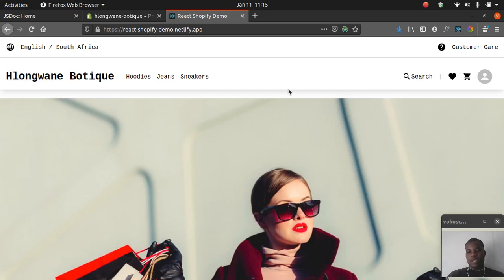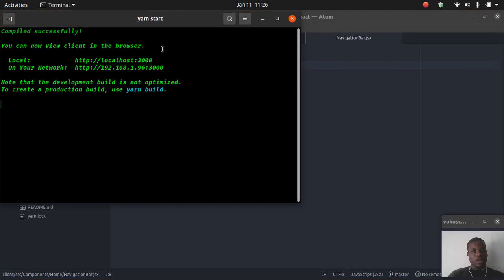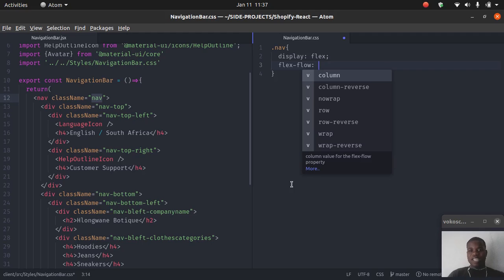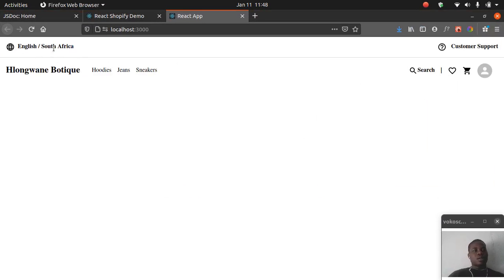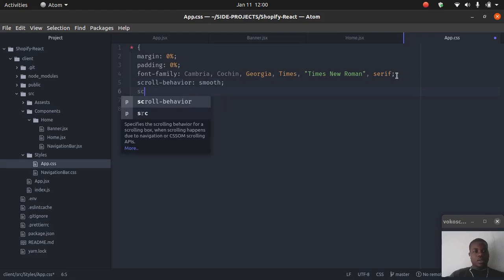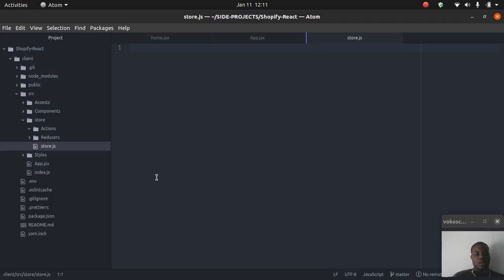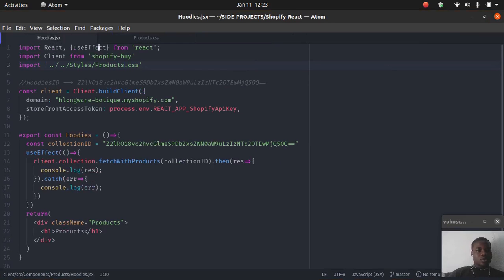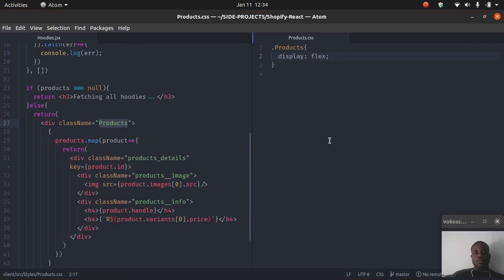Shopify Customization | ReactJS #1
Customizing our Shopify Store with ReactJS